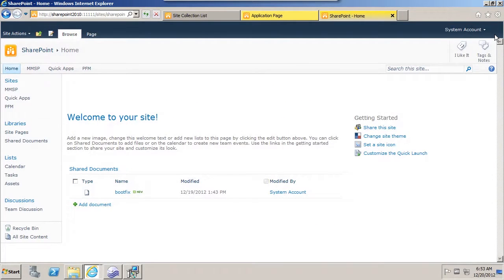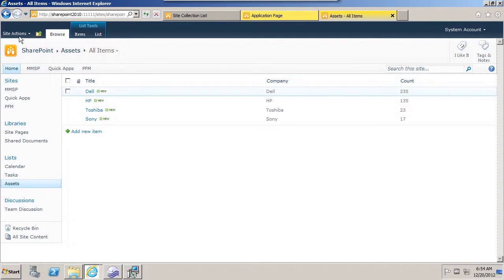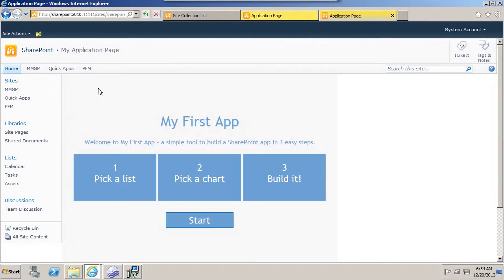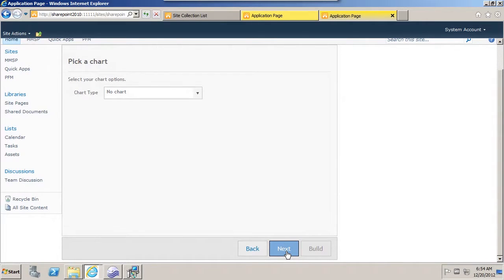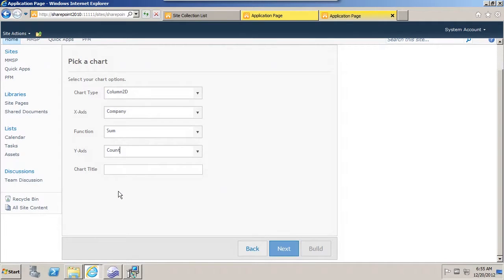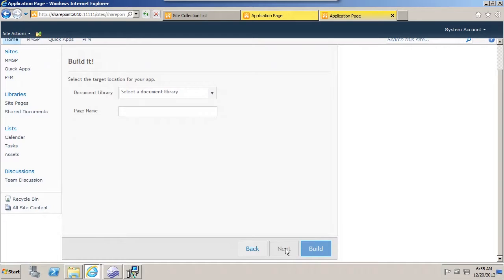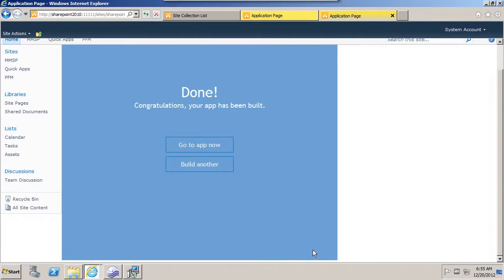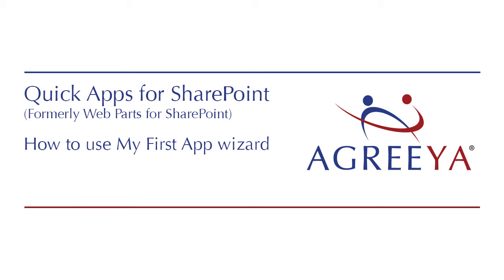QuickApps - How to use the My First App Wizard in SharePoint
Get started with app creation in SharePoint—no coding required! This video shows you how to use the “My First App” Wizard from QuickApps to build your first business app quickly and easily.

In this step-by-step tutorial, you'll learn how to:
- Launch the “My First App” Wizard in SharePoint
- Connect SharePoint lists as data sources
- Configure input forms (Add/Edit/View) effortlessly
- Choose layout, design, and app settings
- Publish your first working app in minutes

Whether you're a SharePoint admin or a business user, this no-code wizard helps you transform manual processes into interactive apps—fast.